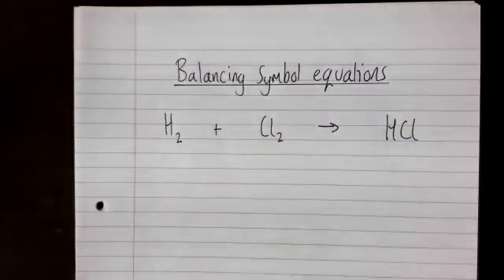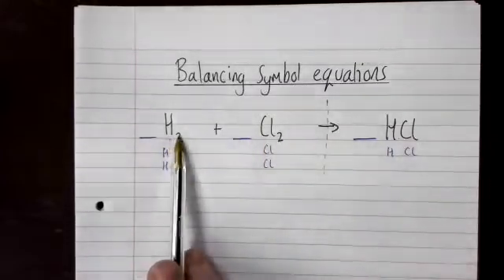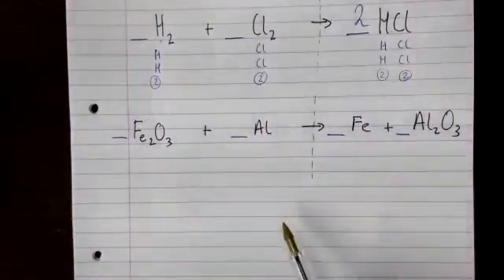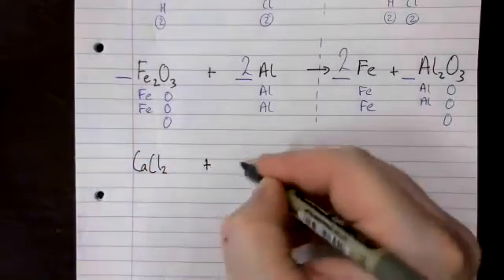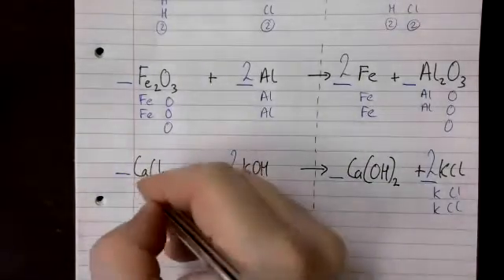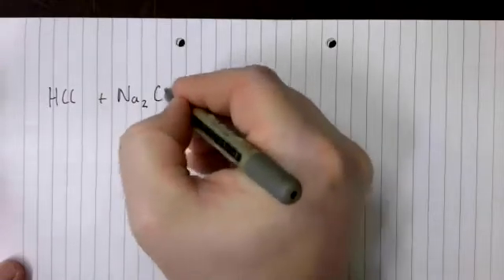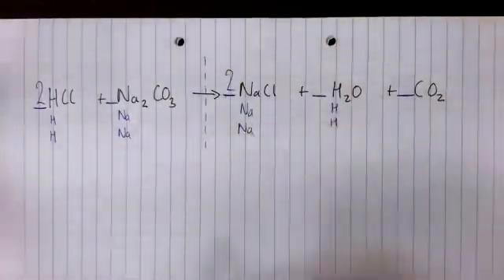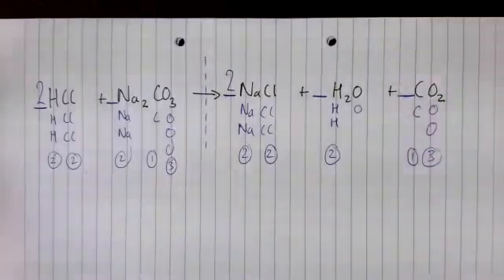Balancing symbol equations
A guide to how I balance symbol equations.